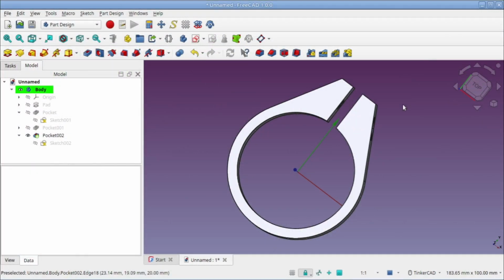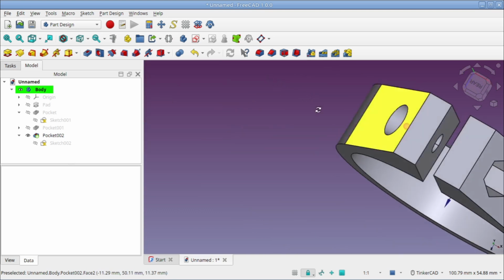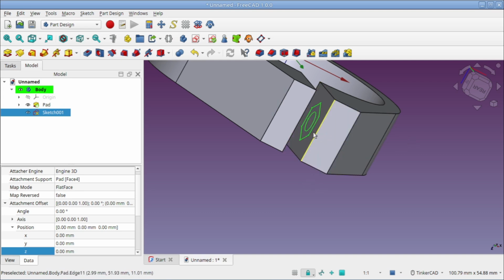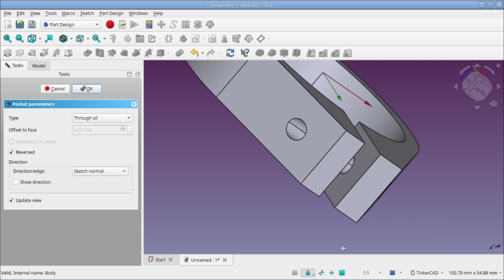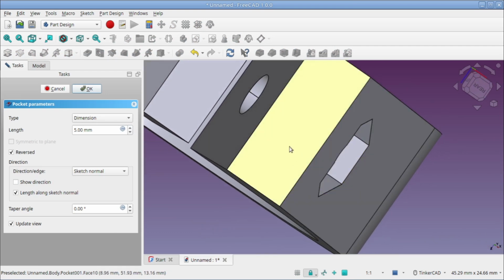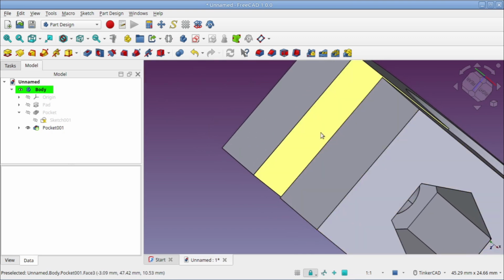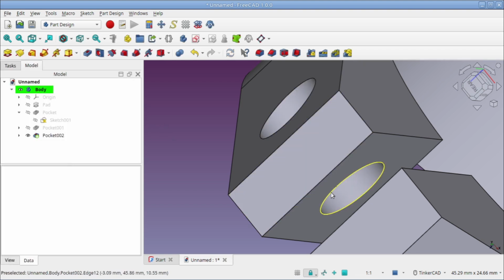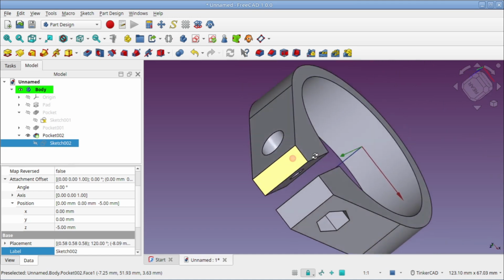FreeCAD - New user tips. Sketch offsets and dual duty sketches.